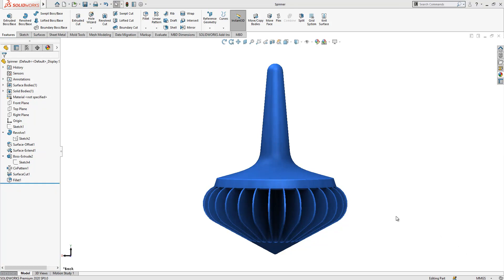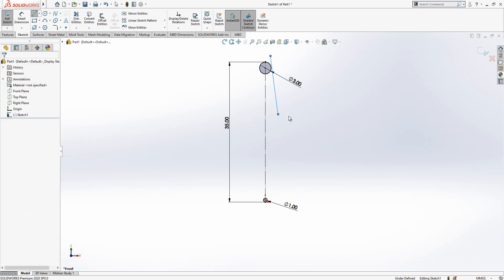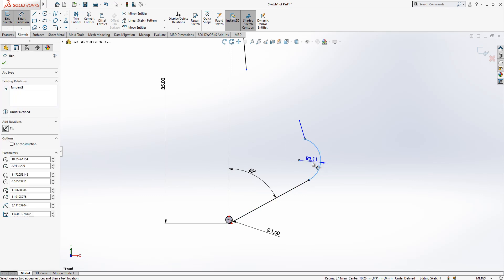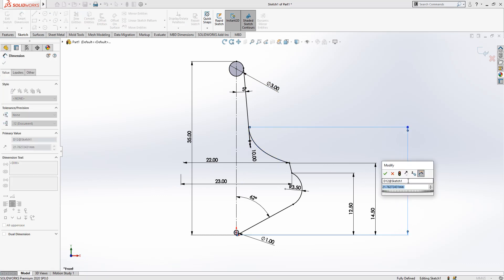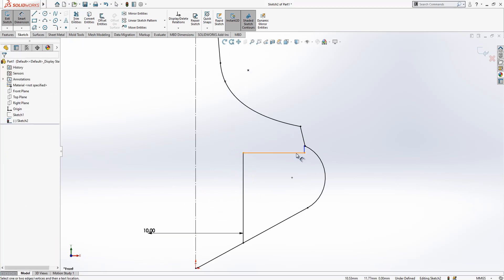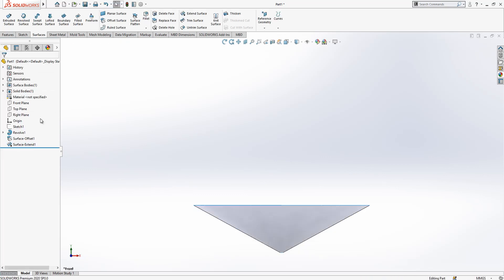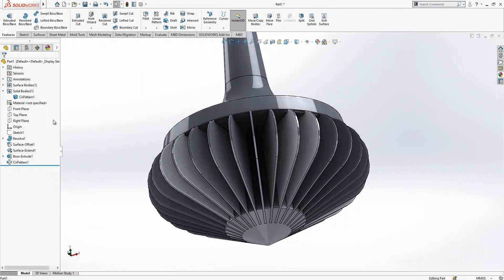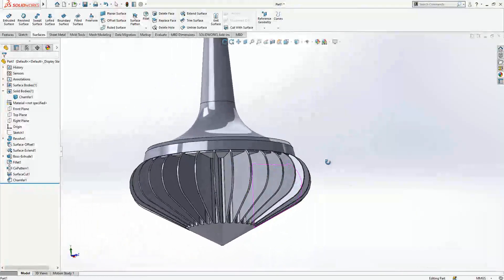Spinner - Solidworks Tutorial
Do you want to become an expert of Modeling on SolidWorks, then this video exactly for you...

Revolve
Extrude Cut
Circular Pattern
Relations
Sketch
Fillet
Surface Cut
Surface Offset